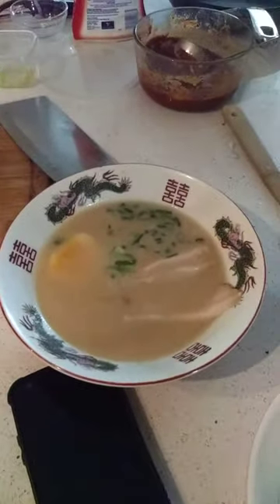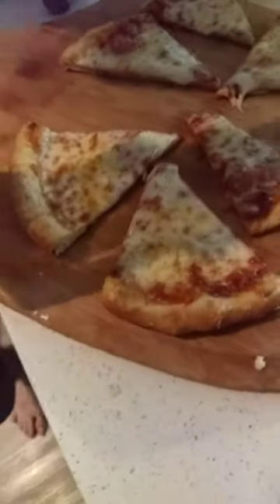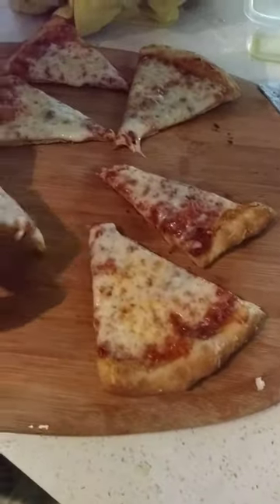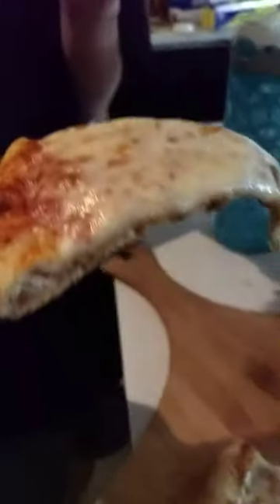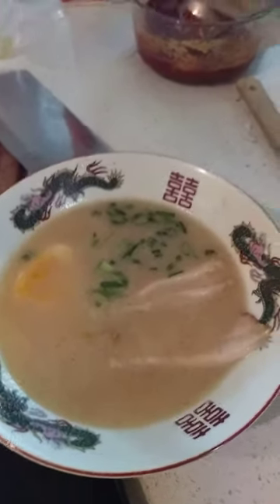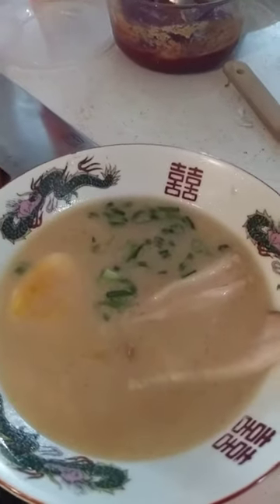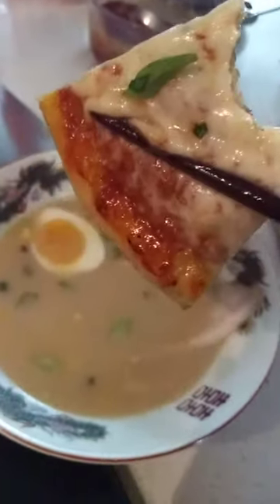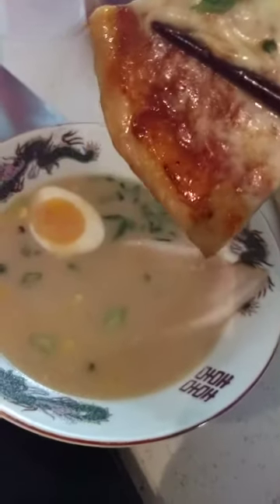Neo-Kobe Pizza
Everyone else using canned soup and frozen pizza (or delivery) is really missing the point of a classic Neo-Kobe slice.